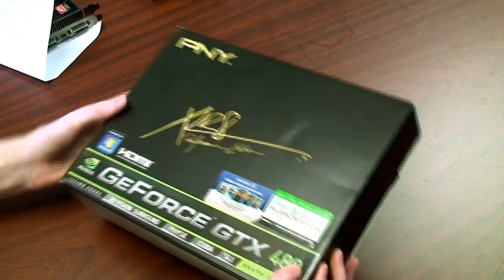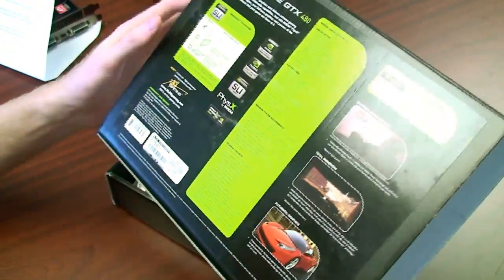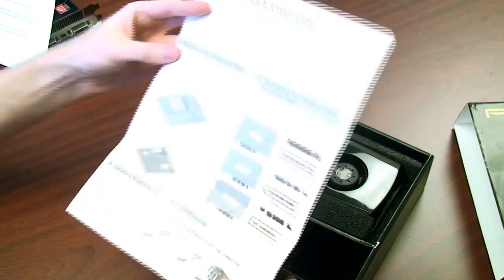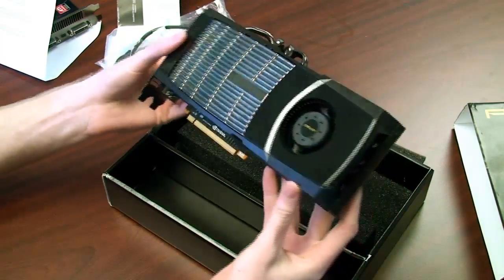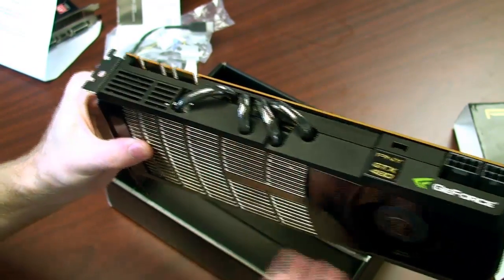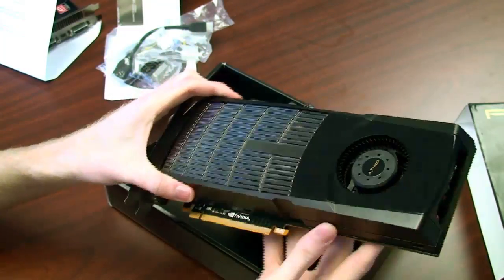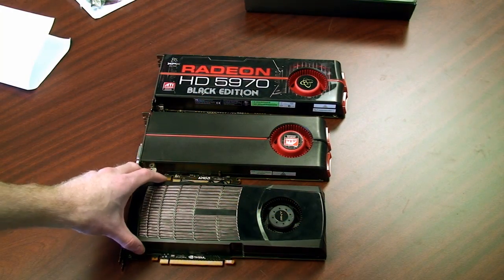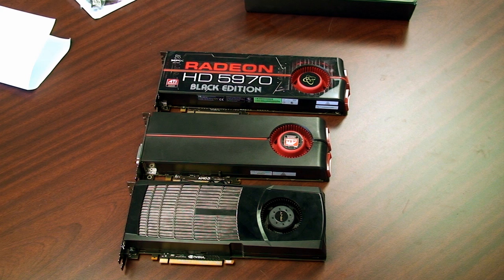NVIDIA GeForce GTX 480 Fermi DX11 Video Card Unboxing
I take a quick spin around a retail GTX 480 from PNY as I have managed to steal one (back) from Linus!

Over the weekend it will make the rounds on a bunch of different games, benchmarks and even test out some overclocking!

Video's of the adventures for Monday April 12th, 2009!